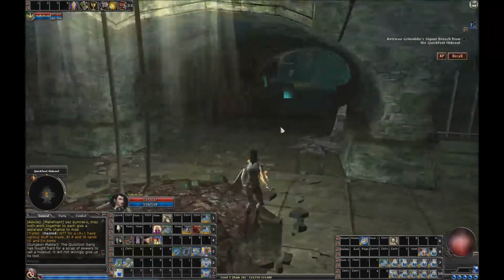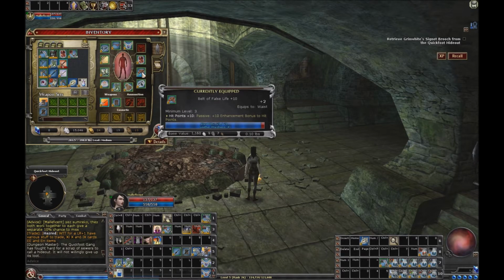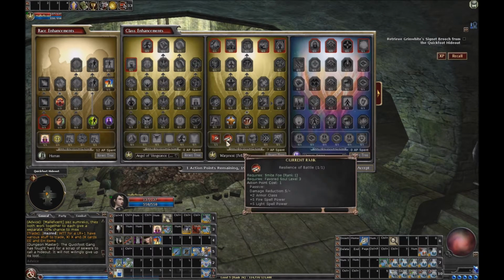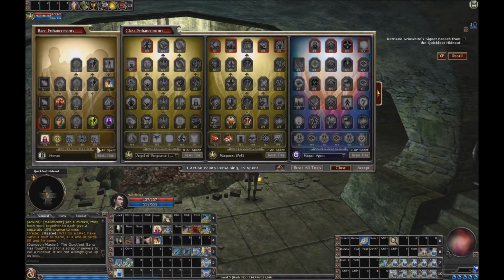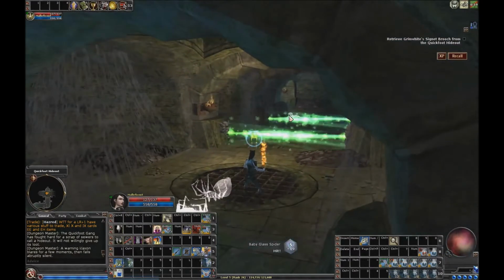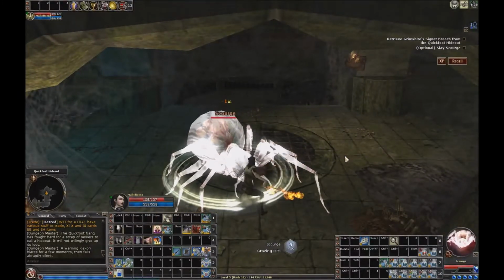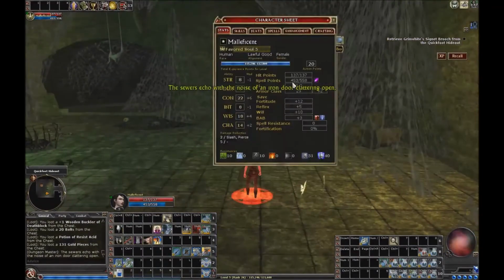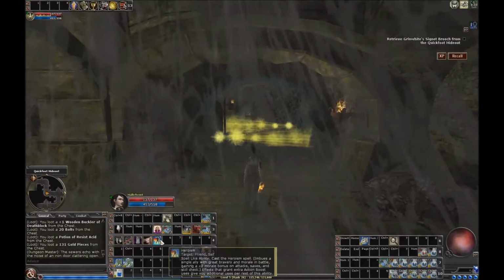DDO - Favored Soul Evoker True First Life ep. 3: Level 5 Solo Elite Swiped Signet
This is the Second installment of a series I'm doing on my take on the favored soul evoker.  This "True First Life" video project documents my starting fresh on a new server with nothing; no plat, no gear, no past lives, no guild, no ship buffs, no store purchases, etc.